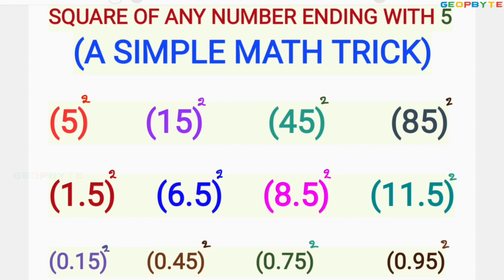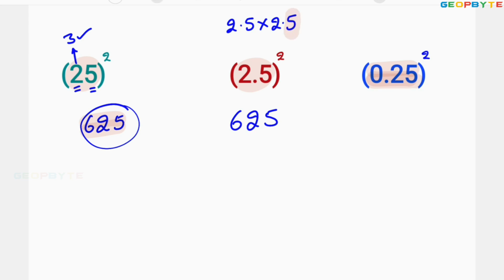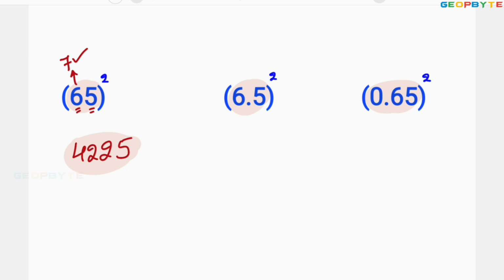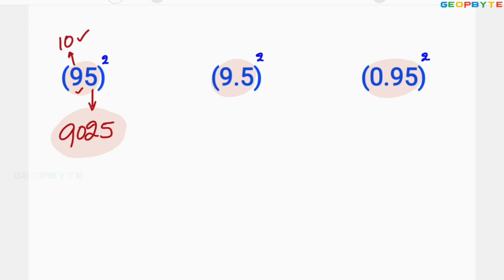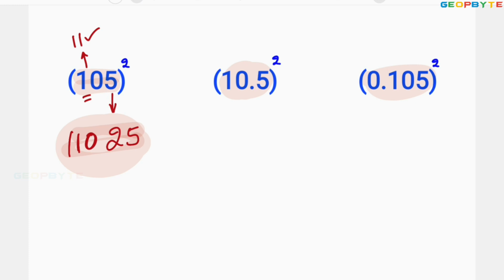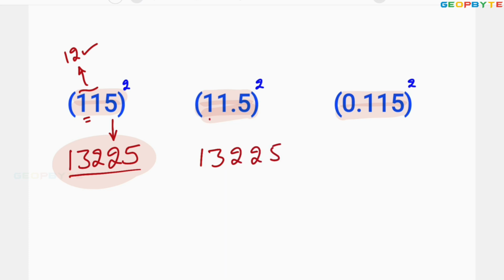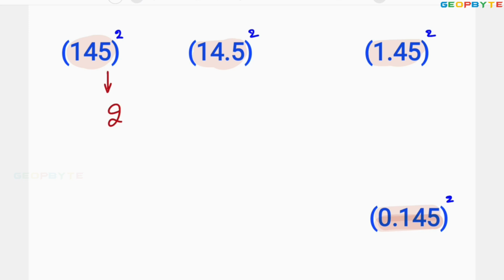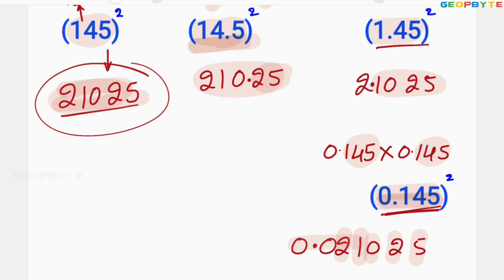Square of Any Number Ending with 5 | A Simple Math Trick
Timestamps:

00:00 Intro

17:00 Outro